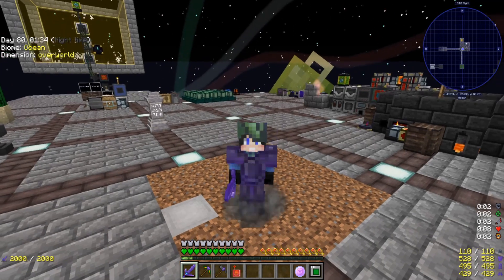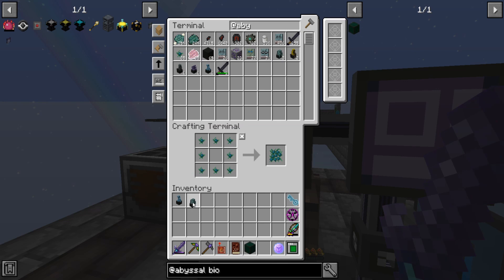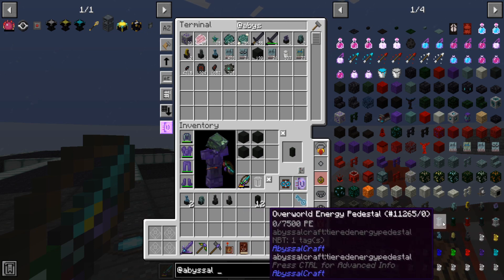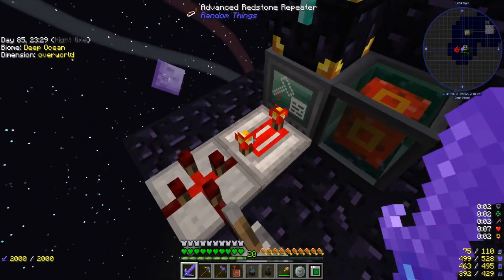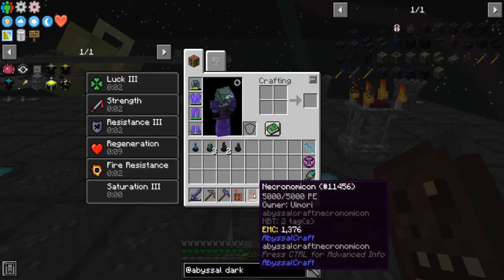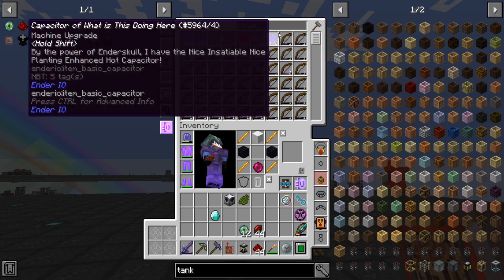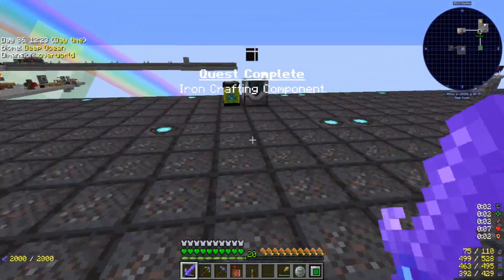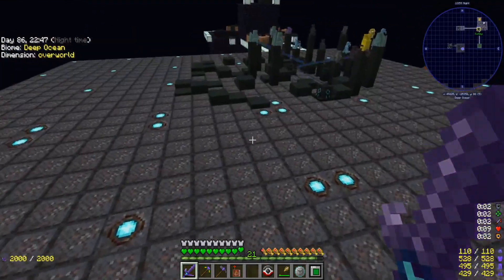Project Ozone 3 E09 - Starting AbyssalCraft! | Normal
Yet another mod I have little experience in. So let's figure out enough AbyssalCraft so we can progress towards making our Philosopher's Stone!

MODPACK INFORMATION:
Platform: Twitch
Title: Project Ozone 3 (Normal)
Pack Version: 3.2.55
Author: TheCazadorSniper
Minecraft Version: 1.12.2